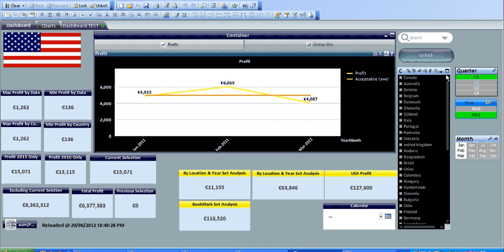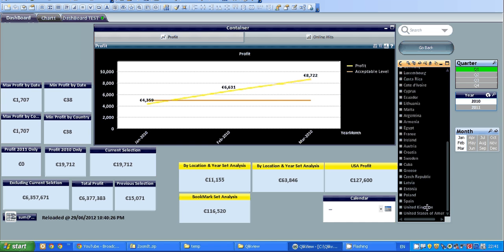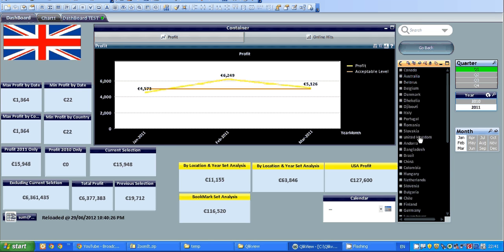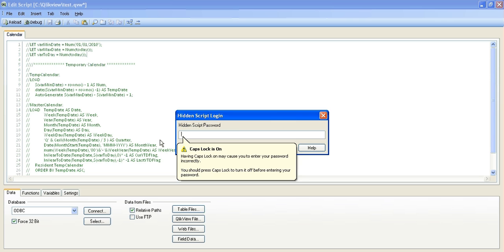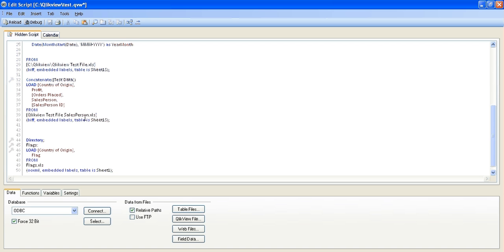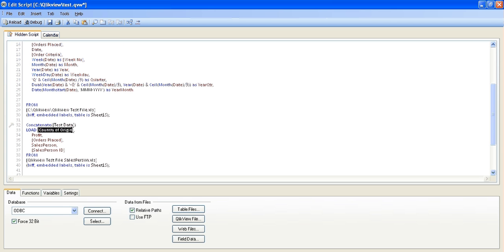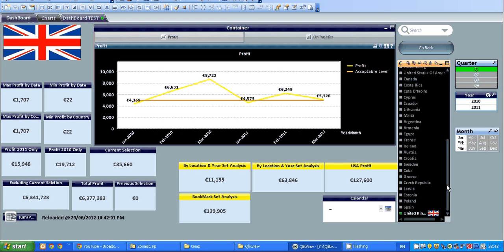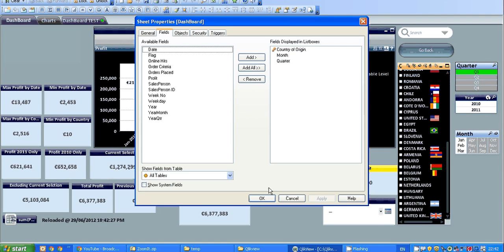Qlikview UPPER LOWER & CAPITALIZE in Script by RFB 65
3 Functions that will definitely come in handy, if data is not coming into Qlikview in the correct way, you will have to use these 3 functions at some stage, I hope it helps